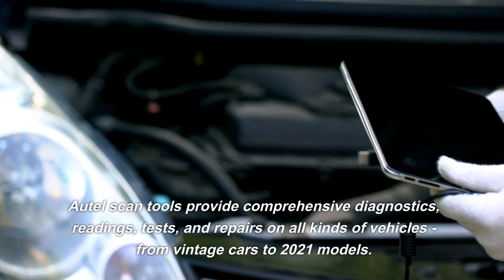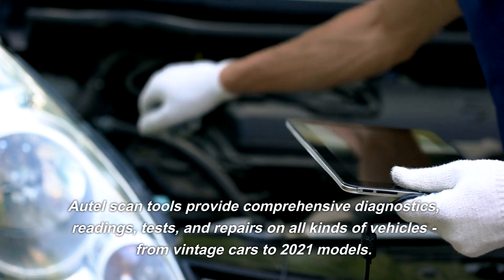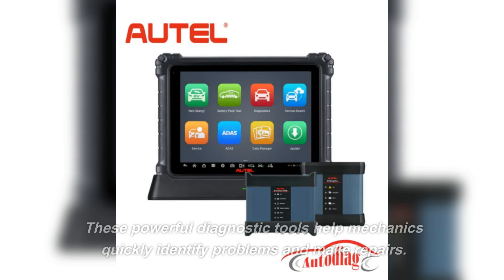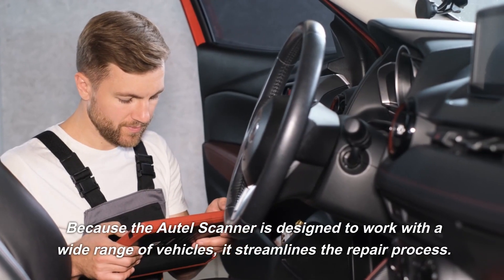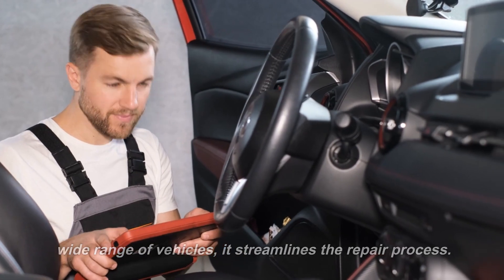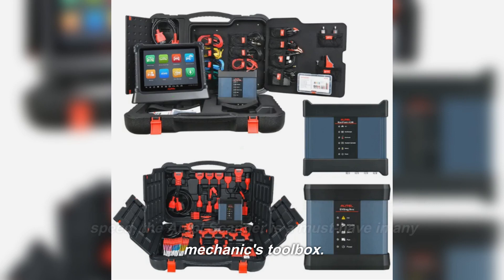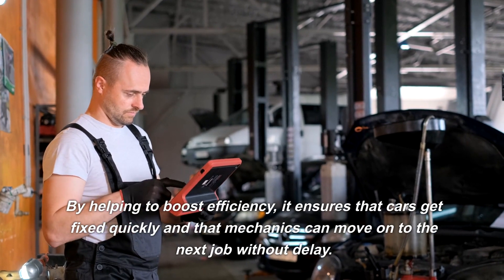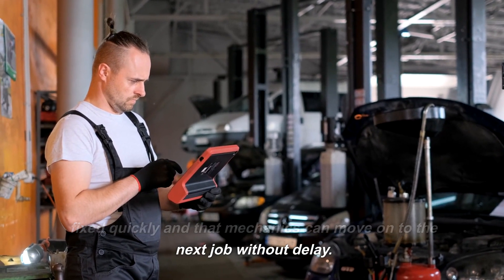The Benefits of Autel Scan Tools for Auto Repair Shops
This video is mainly to show our products to you. Include carkeyprogrammer obd2scanner scannerautel autelscanner keyprogrammer and so on.

Are you an auto repair shop manager looking for a reliable and efficient scan tool to improve your service offerings and keep up with the latest vehicle diagnostics? A professional-grade autel scan tool might be just what you need. Autel scan tools provide comprehensive diagnostics, readings, tests, and repairs on all kinds of vehicles - from vintage cars to 2021 models. Whether your business specializes in luxury or budget cars, these powerful automotive products can give you the tools to diagnose issues quickly in order to make accurate repairs that will leave customers satisfied with their experience at your shop. In this blog post we'll delve into the benefits of using an autel scan tool for auto repair shops.